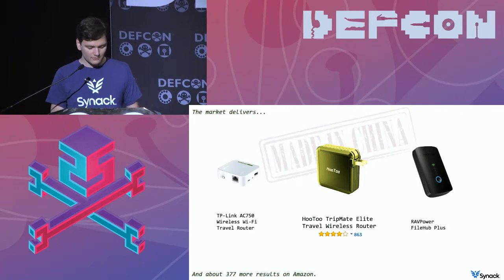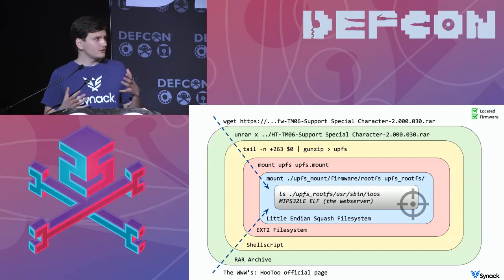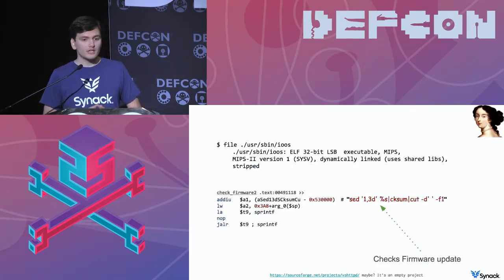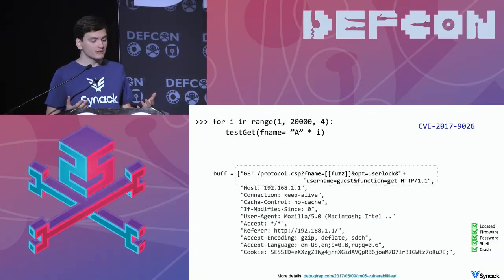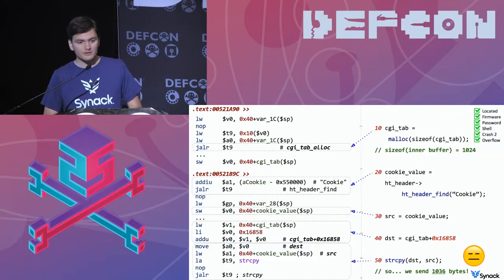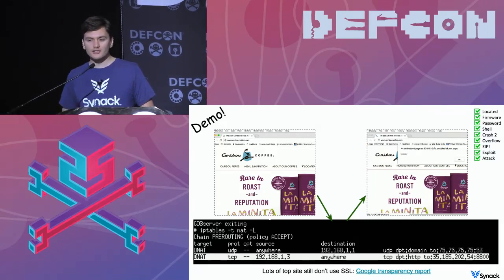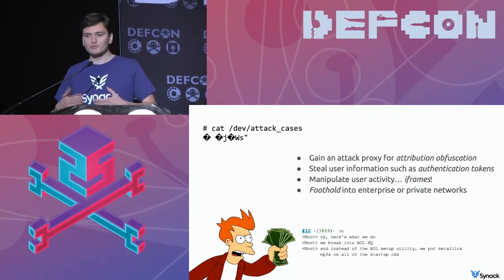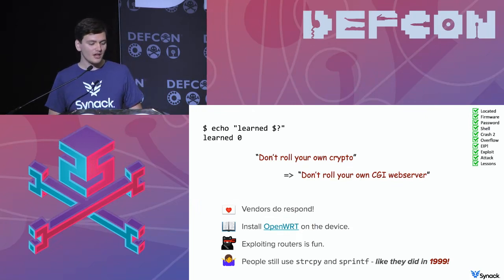Hacking travel routers like it’s 1999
Digital nomads are a growing community and they need internet safety just like anyone else. Trusted security researchers have warned about the dangers of traveling through AirBnB’s. Heeding their advice, I purchased a HooToo TM06 travel router to create my own little enclave while I bounce the globe. Being a researcher myself, I did some double checking.

So, I started fuzzing and reverse engineering. While the TM06 is a cute and versatile little device - protection against network threats, it is not. In this talk, I will take you on my journey revealing my methodology for discovering and exploiting two memory corruption vulnerabilities. The vulnerabilities are severe and while they’ve been reported to the vendor, they are very revealing data points about the security state of such devices. While the device employs some exploitation mitigations, there are many missing. I will be showing how I was able to bypass them and what mitigations should’ve been employed, such as NX-Stack/Heap, canaries, etc, to prevent me from gaining arbitrary shellcode execution.

If you’re interested in security of embedded/IoT systems, travel routers or just good old fashioned MIPS hacking, then this talk is for you!